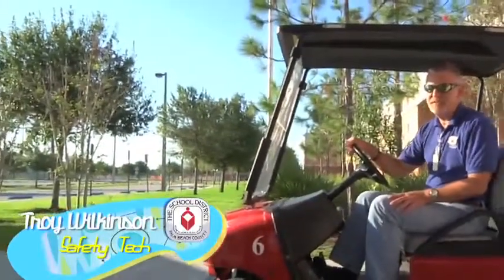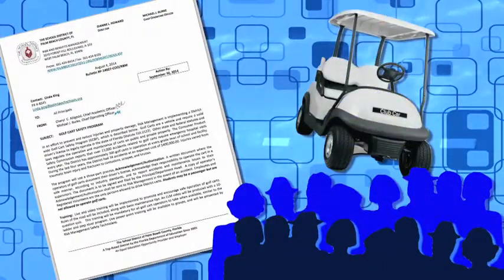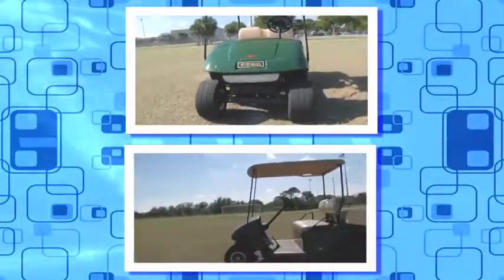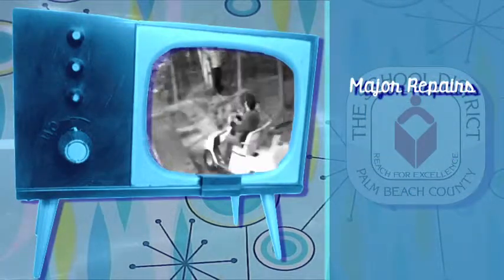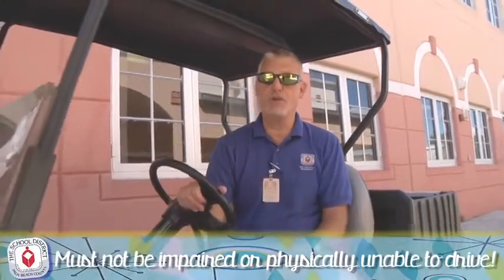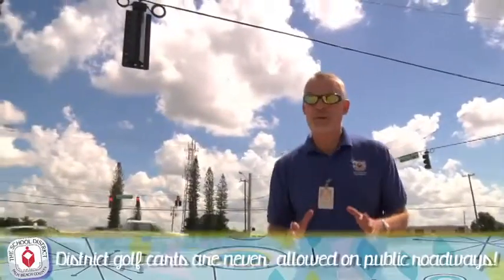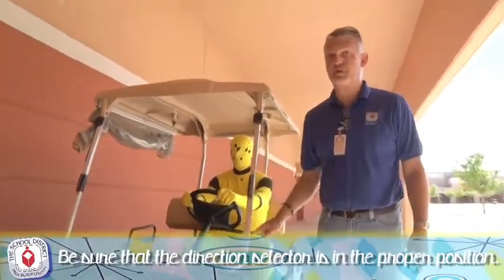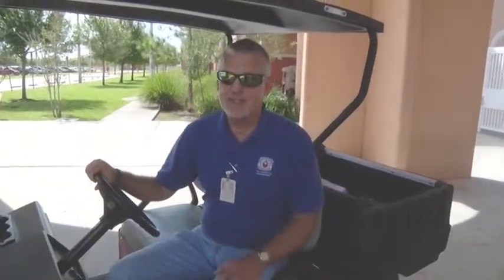Golf Cart Safety Training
Risk Management, Safety Tech, Troy Wilkinson hosts a 4 minute video covering the District's Golf Cart Safety Program & safe driving practices.